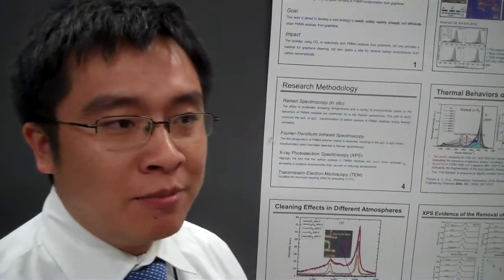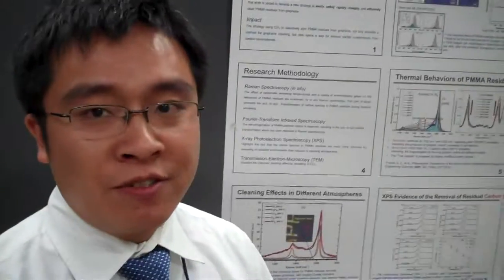SRC TECHCON 2013: How to clean transferred graphene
Researchers discuss their projects at SRC TECHCON 2013. Cheng Gong, University of Texas at Dallas